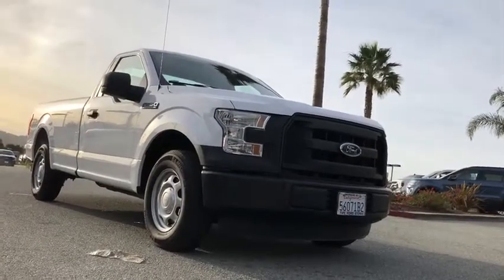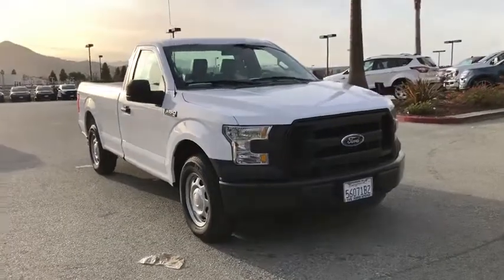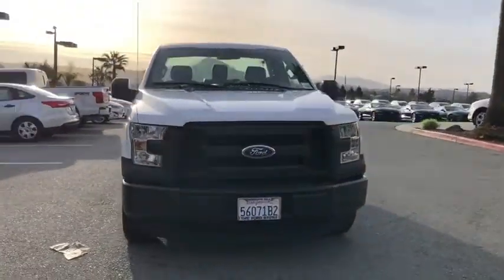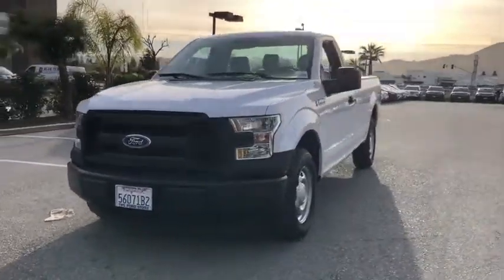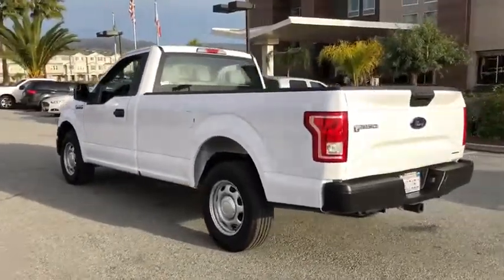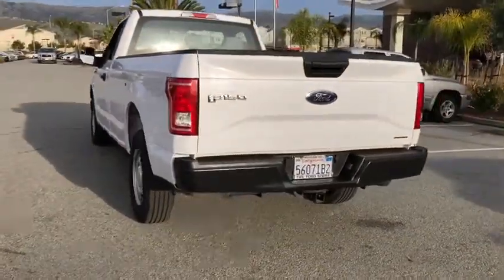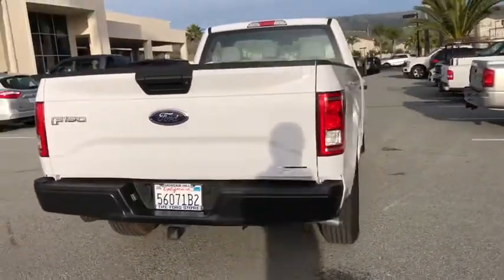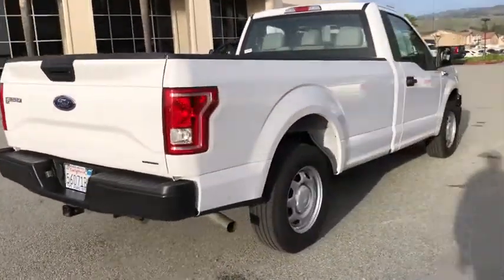2016 Ford F-150 San Jose, Morgan Hill, Gilroy, Sunnyvale, Fremont, CA 394098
2016 Ford F-150

2016 Ford F-150 XL Oxford White 2016 Ford F-150 XL in Oxford White with Medium Earth Gray Cloth, Clean Carfax No Accidents.brbrOdometer is 46757 miles below market average!brbrAwards:br  * 2016 KBB.com Brand Image AwardsbrWe put our best price online and on the car so you don't waste time and energy trying to figure out what you'll actually pay. We sell high quality pre-owned vehicles at extremely low prices with out any games, gimmicks, or high-pressure tactics. We do business the way business should be done.